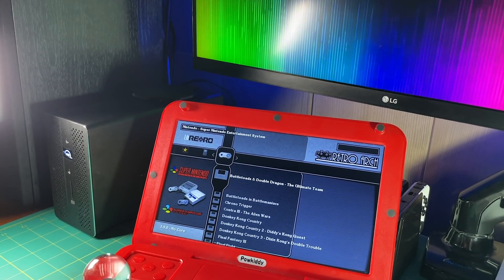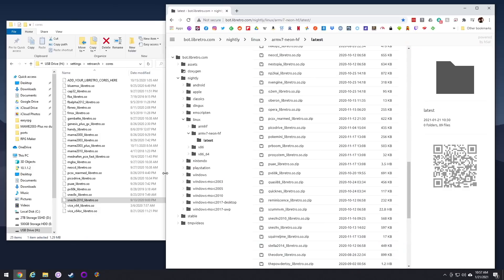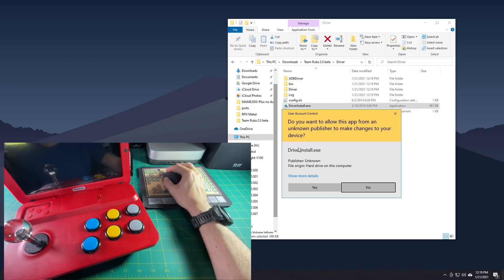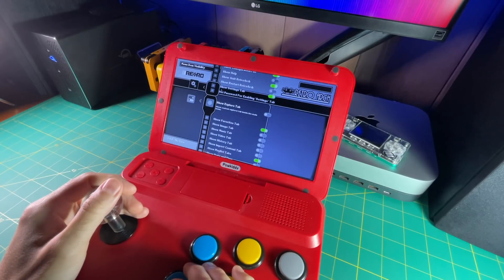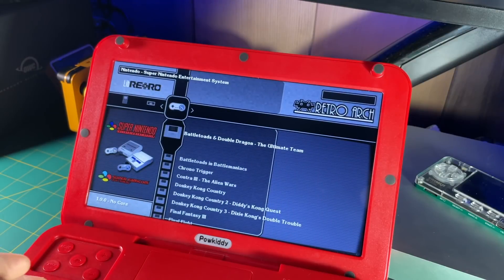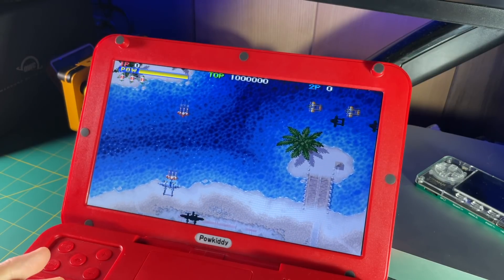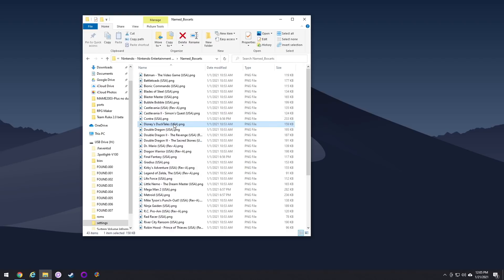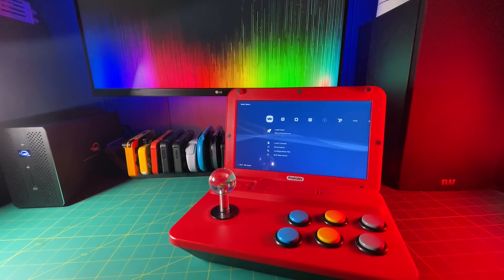Guide: Custom Firmware on the PowKiddy A13 (or A12)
The PowKiddy A13 is an impressive little tabletop arcade device, especially after modding it with new hardware.  In today's guide I'll show you how to install custom firmware onto the device to unlock updated emulators and a more customizable user interface.  Note that this firmware also works on the previous model, the PowKiddy A12.

Timestamps:
00:00 introduction
01:34 prep the SD card
04:48 flash the firmware
07:32 testing and customization
14:56 adding thumbnails
17:35 conclusion